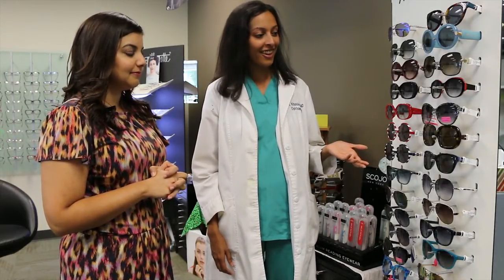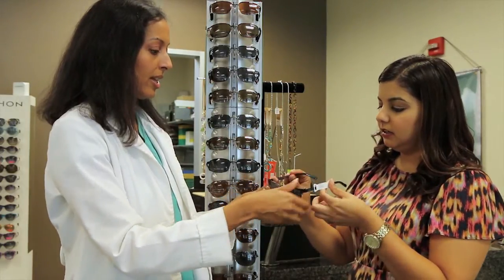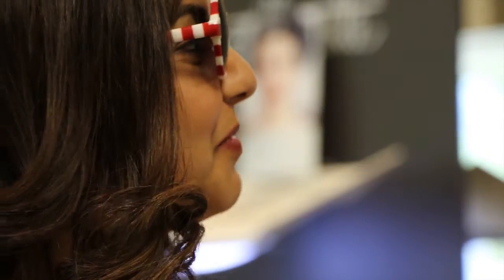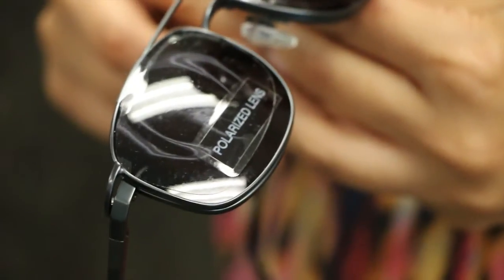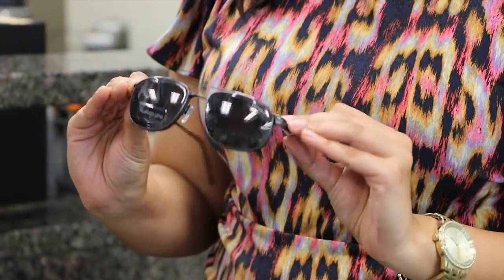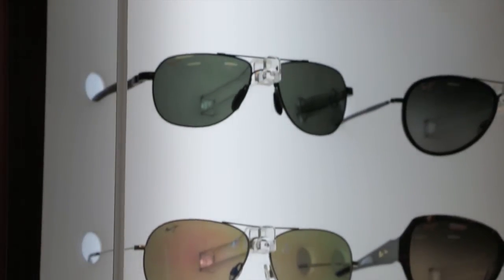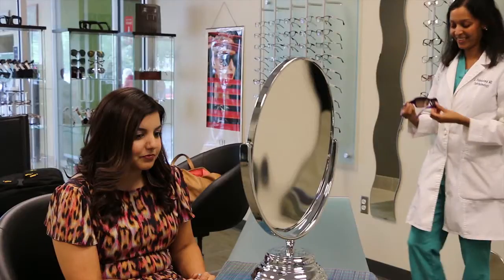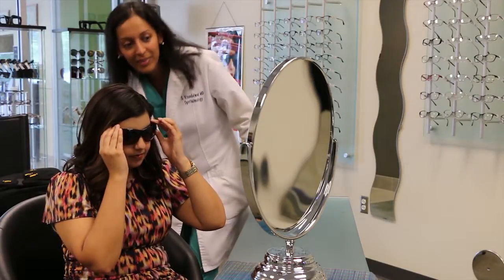Can your sunglasses protect your eyes this summer?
Dr. Sumitra Khandelwal, assistant professor of ophthalmology at Baylor College of Medicine explains why sunglasses are an important accessory to wear on any summer outing.